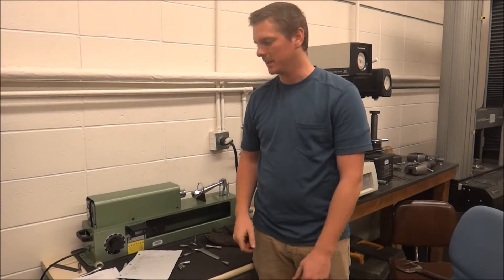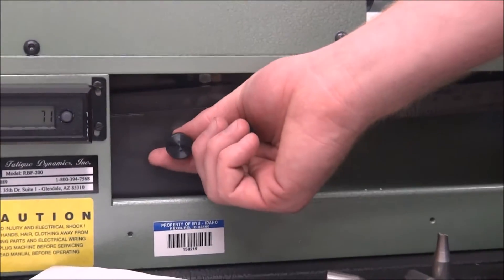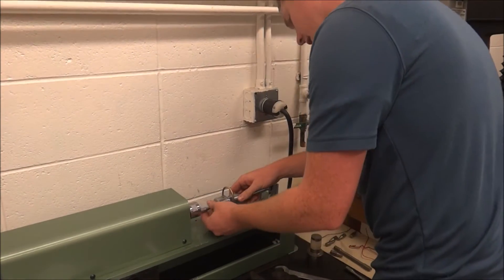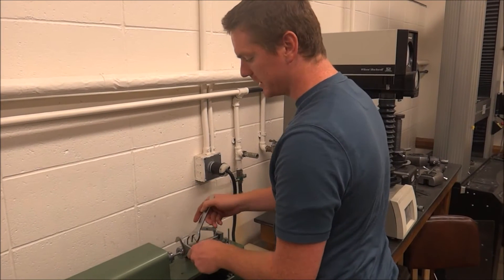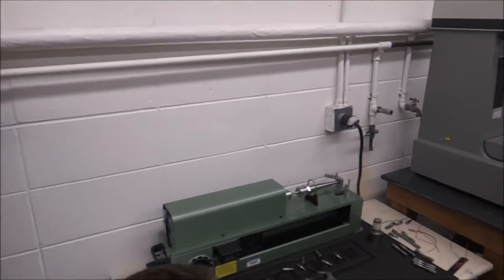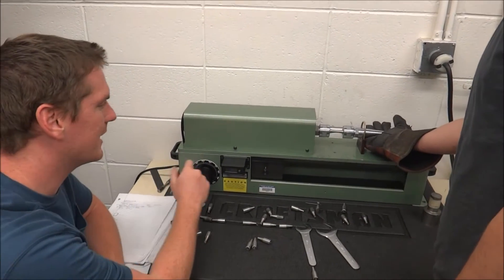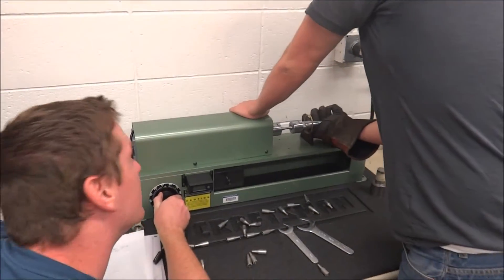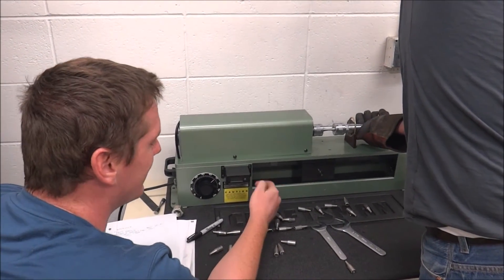How to use rotating cyclic fatigue testing machine at BYU-I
It is used in cyclic loading by applying a moment to construct a S-N diagram at a BYU-Idaho lab. We used this for a Machine Design class.  It's a model RBF-200 rotating beam testing machine built by Fatigue Dynamics.